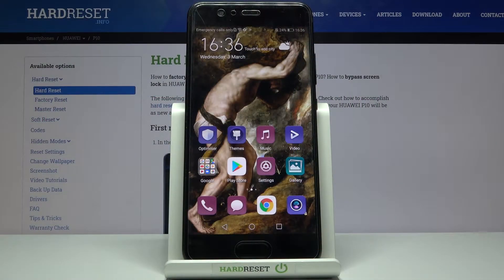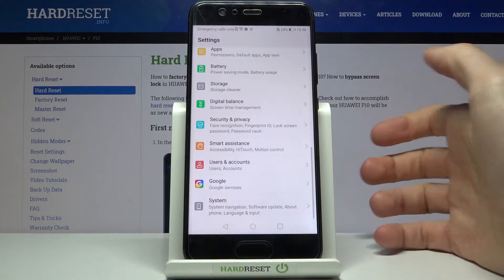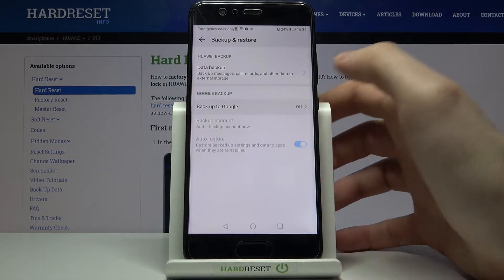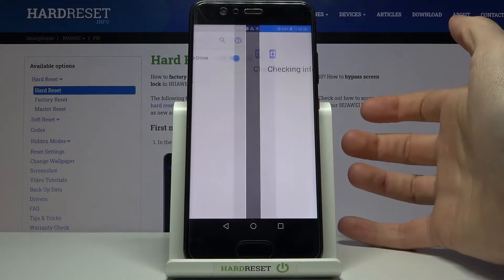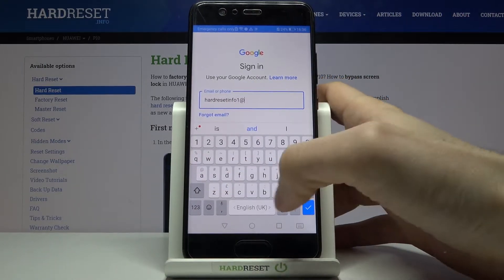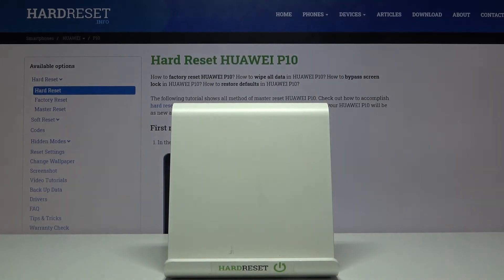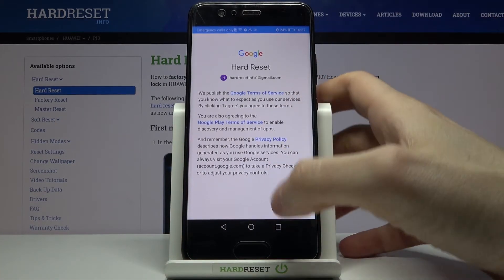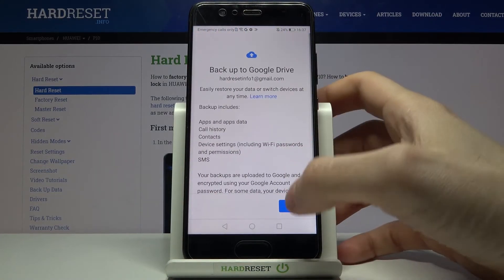How to Enable Google Backup in HUAWEI P10 – Create Google Backup Account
Learn more info about HUAWEI P10:
Wondering how to create a Google backup account in HUAWEI P10? Are you looking for a solution to backup data using Google drive in HUAWEI P10? Come along with the tutorial, where we show you how to smoothly backup data in HUAWEI P10. If you would like to transfer all personal data to Google drive, find out the presented video guide and learn how to save data easily. Let’s follow instructions and learn how to use Google backup in HUAWEI P10. Visit our HardReset.info YT channel and discover many useful tutorials for HUAWEI P10.

How to enable Google Backup in HUAWEI P10? How to use Google backup in HUAWEI P10? How to save data in HUAWEI P10? How to protect data in HUAWEI P10? How to create backup account in HUAWEI P10?